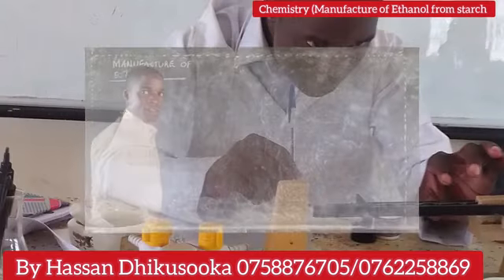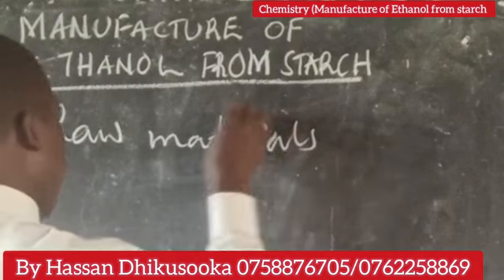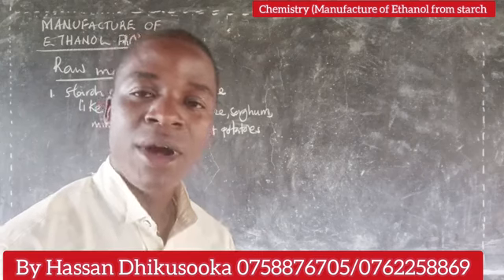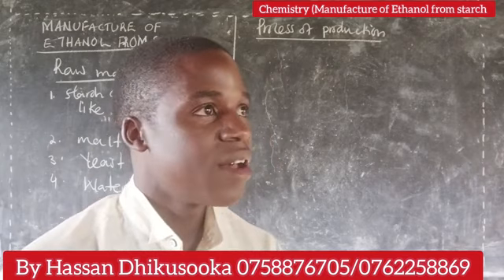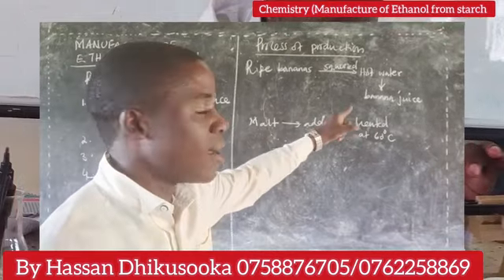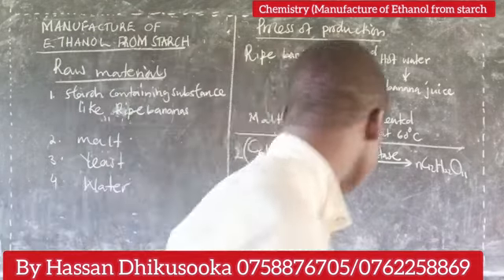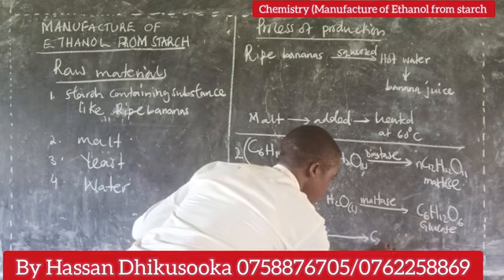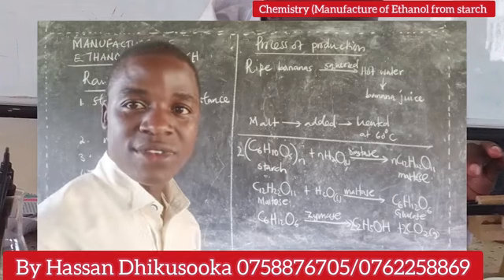Manufacture of Ethanol from starch ( chemistry)education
original content